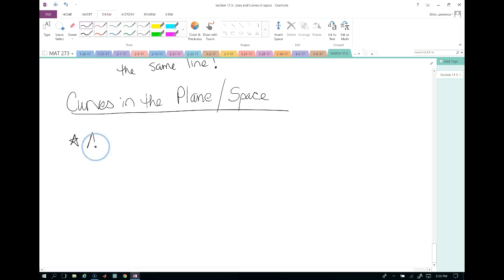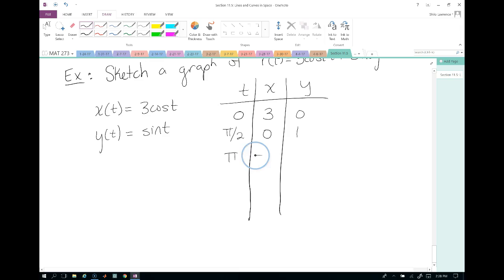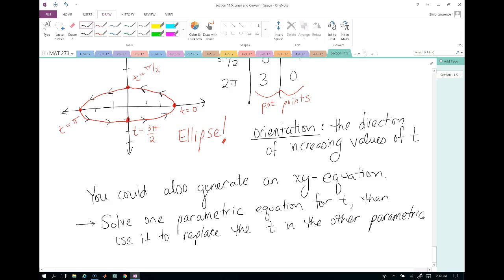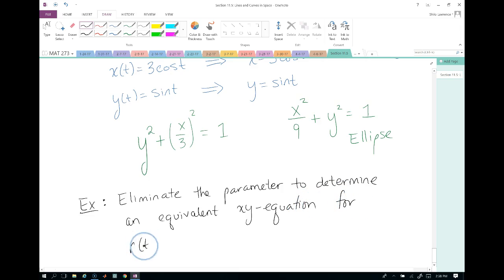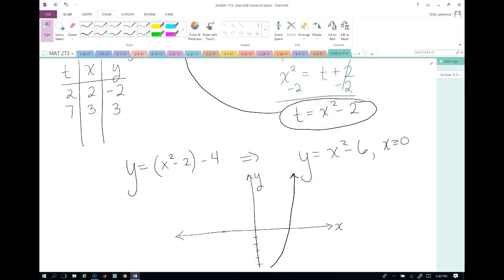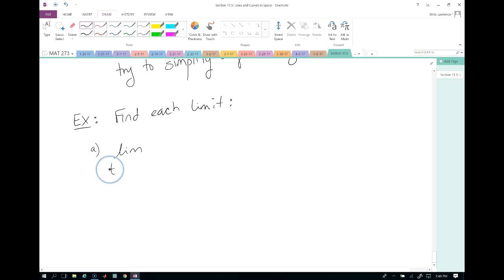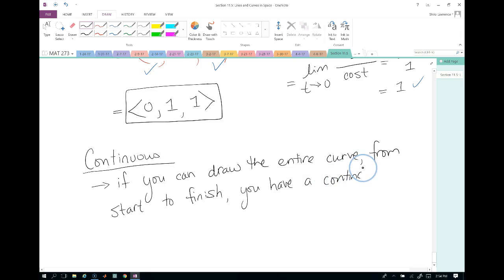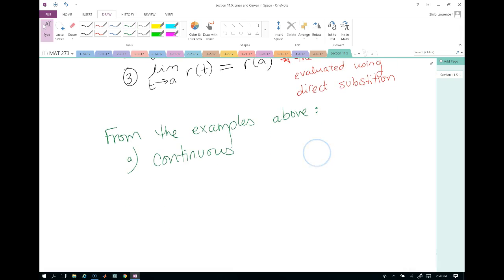MAT 273 Section 11.5 (Part 2)